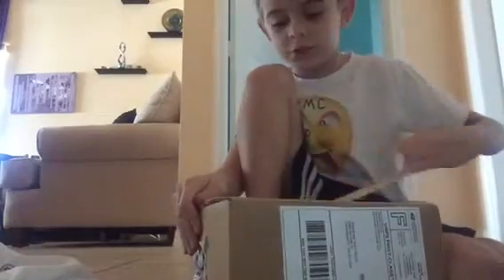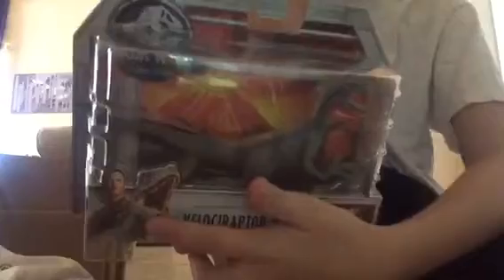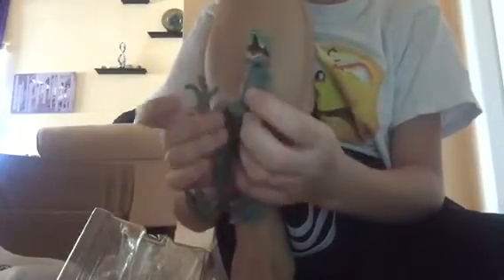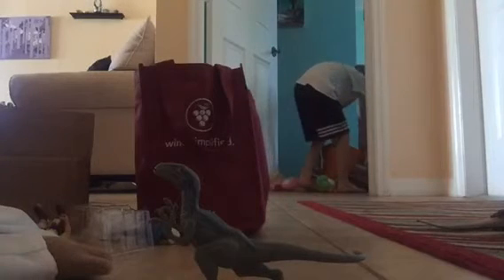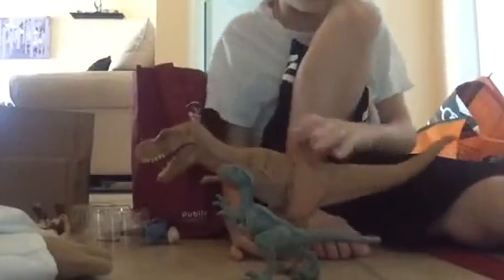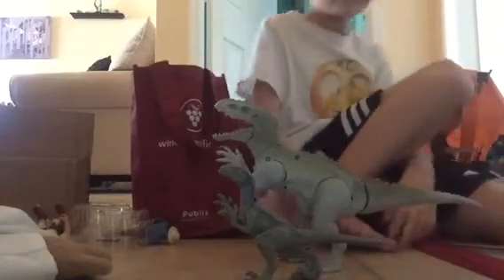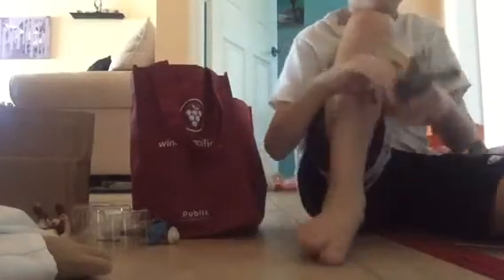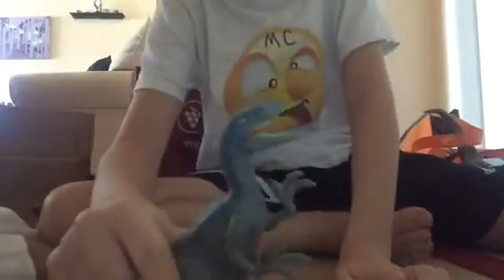Jurassic world fallen kingdom blue unboxing and review